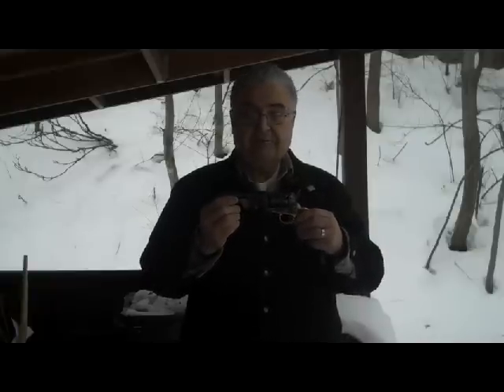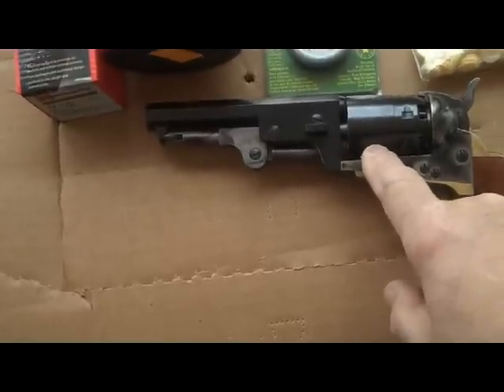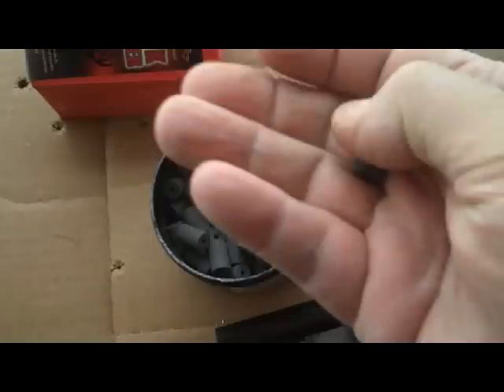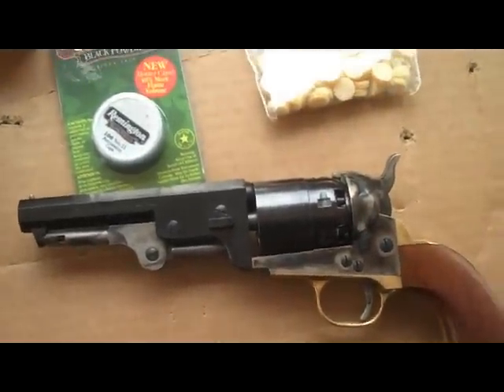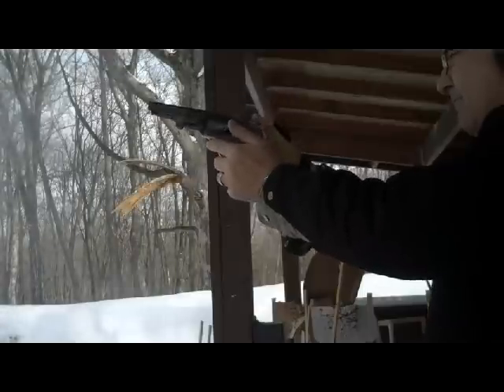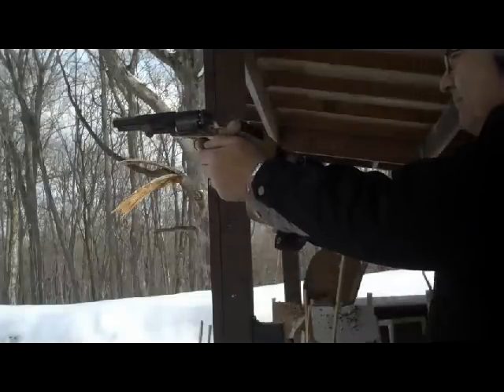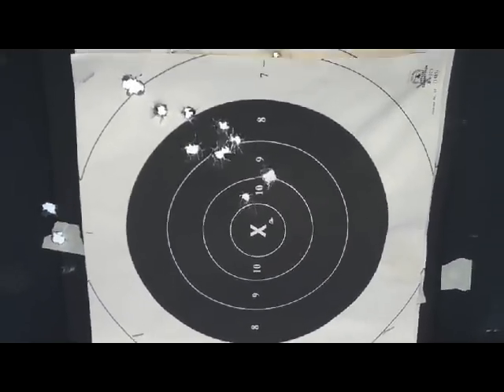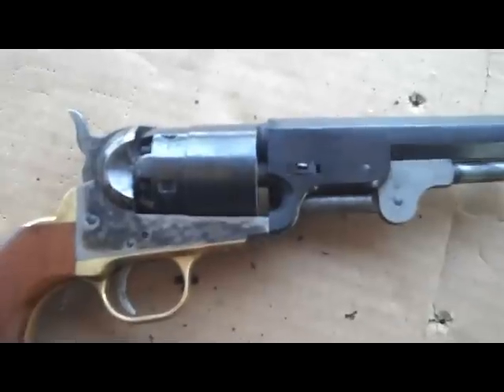Black Powder Pistol/Revolver by FirearmPop